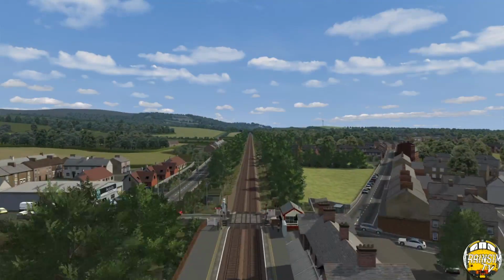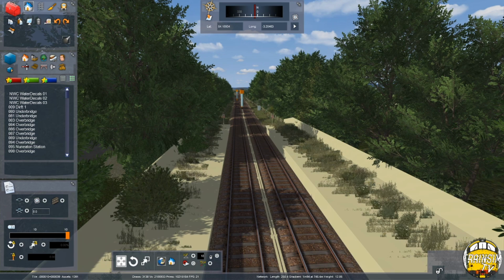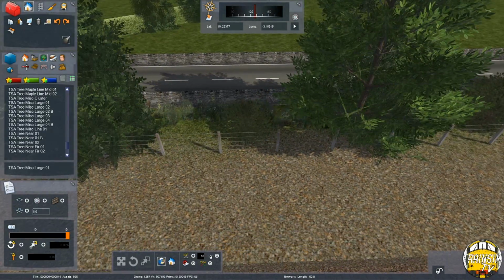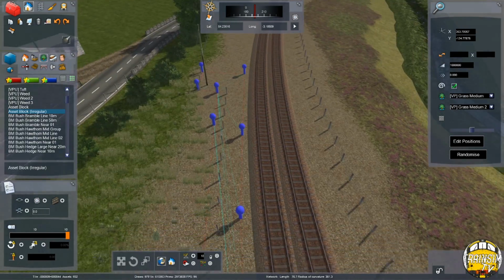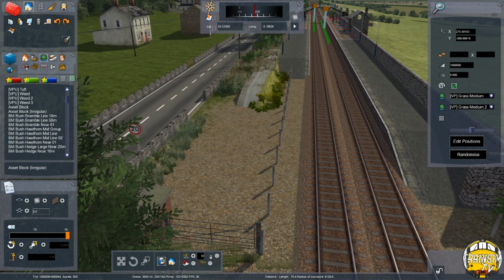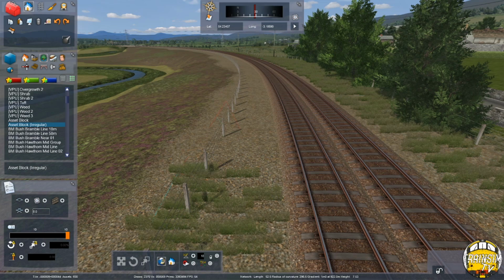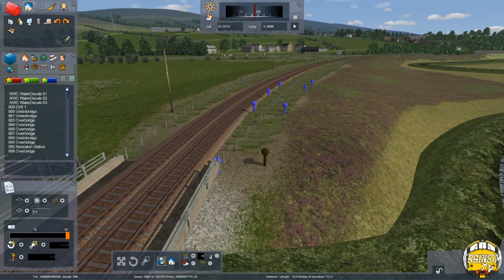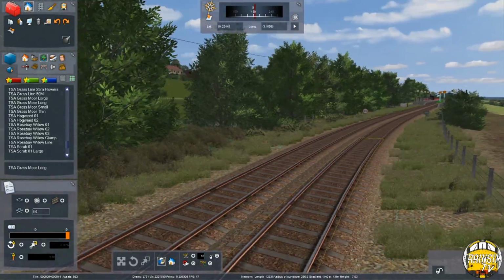Train Simulator 2020: Cumbrian Coast Dev Diary 3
Welcome to the third of the Cumbrian Coast Developer Diaries Series.
This route is currently work in progress and we will cover the progression as we move the project along.

This video covers work progression since developer diary 2 and also goes over the process that is being undertaken to update the current scenery to bring it upto scratch with the rest of the route.